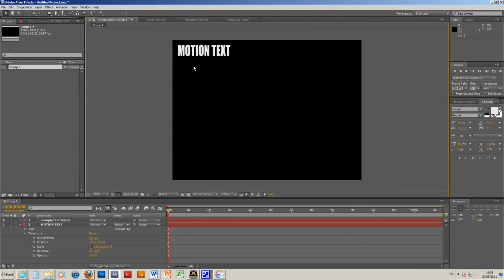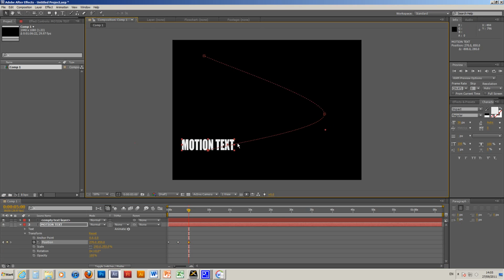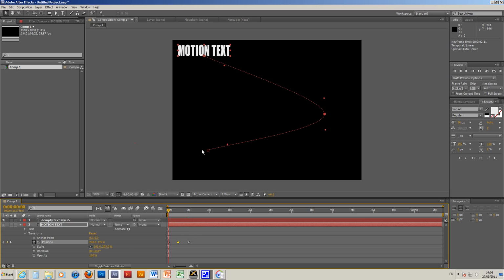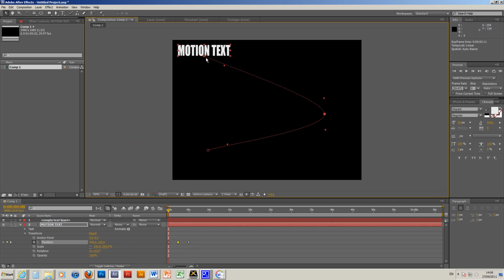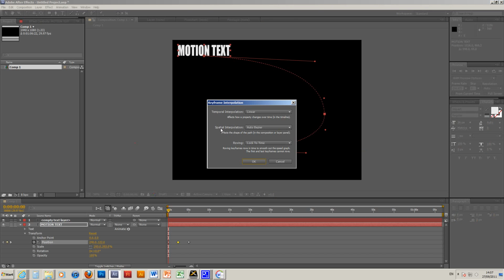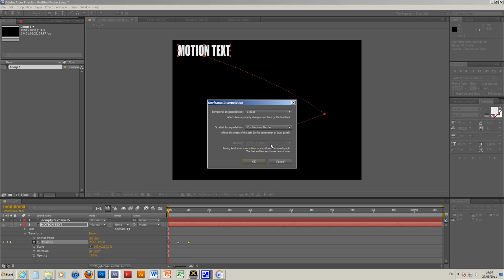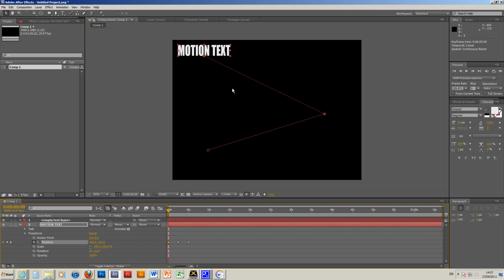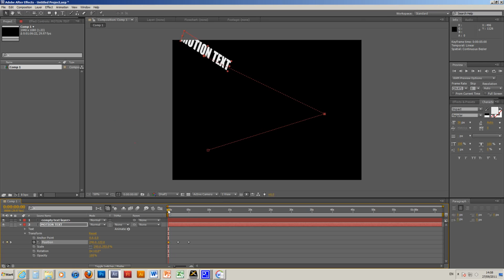motion paths auto orient